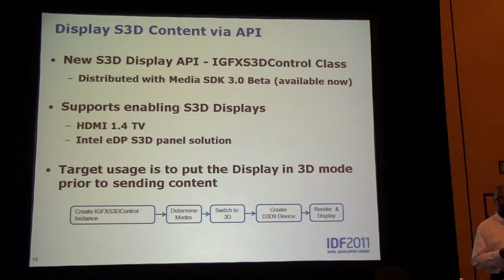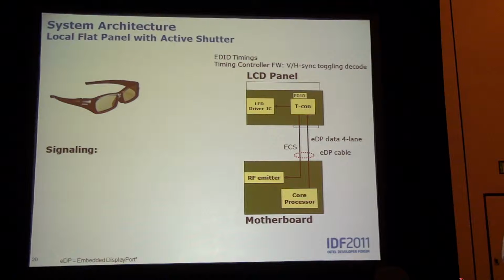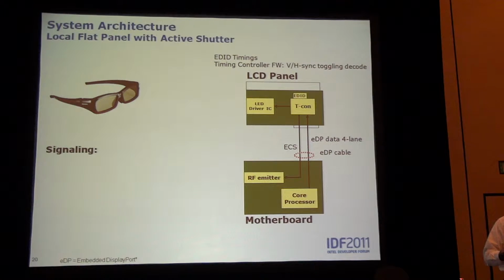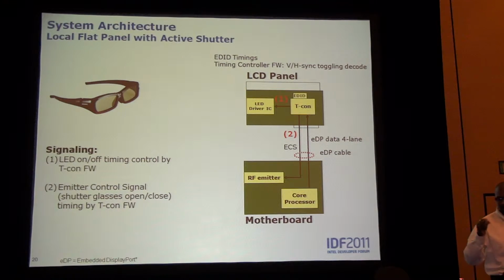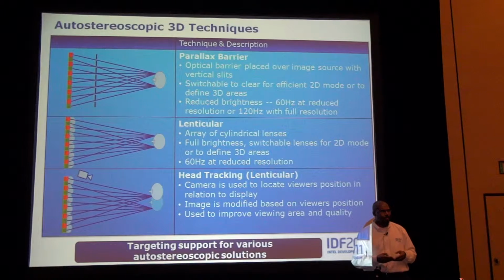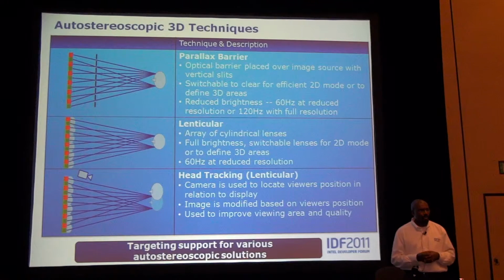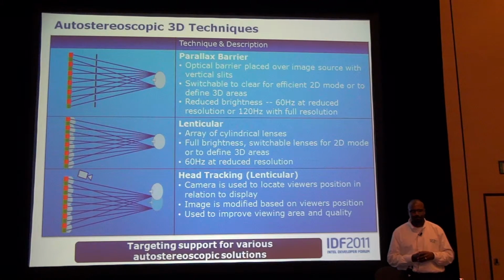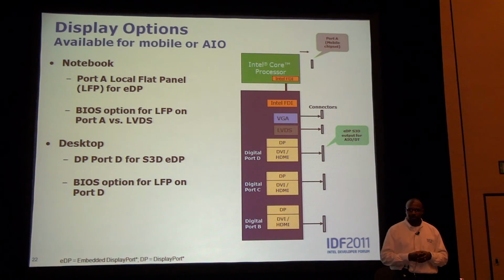IDF'11: part4. Intel Stereoscopic 3D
IDF'11: part4. Intel Stereoscopic 3D (CHWS003)